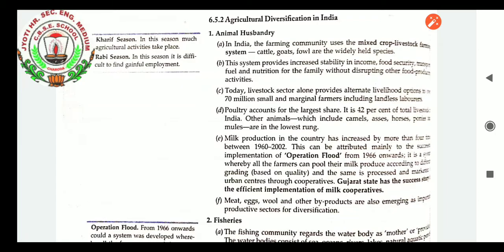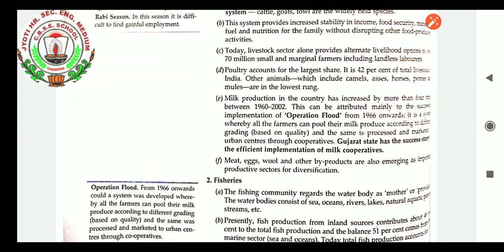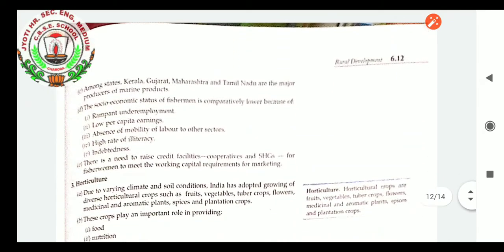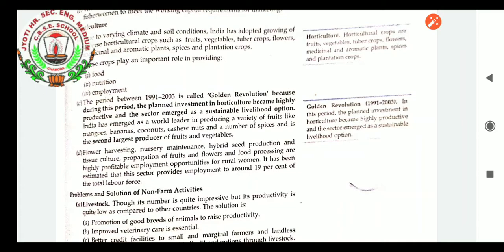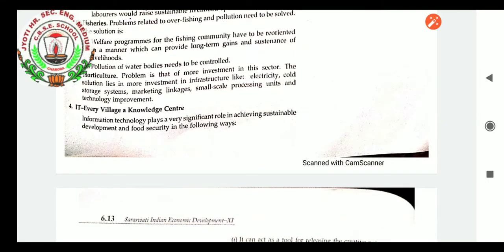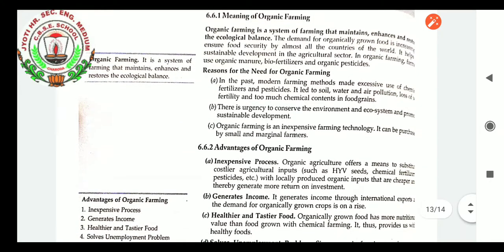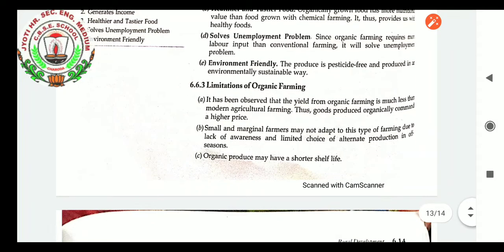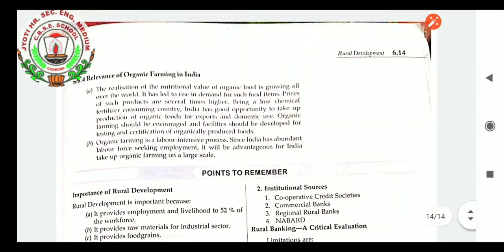2 sep21 eco12